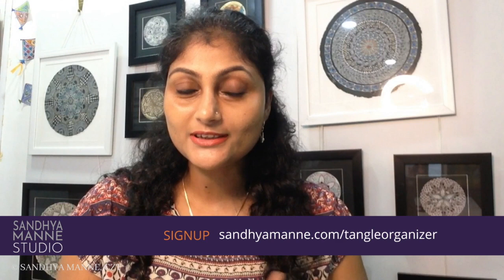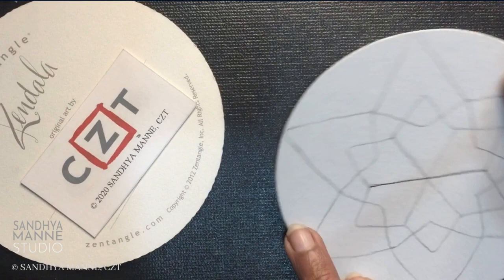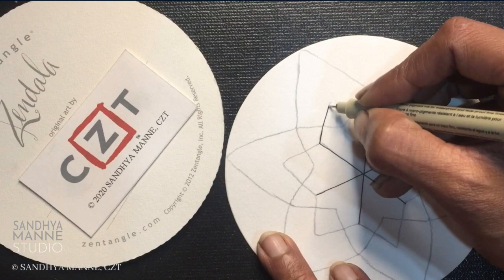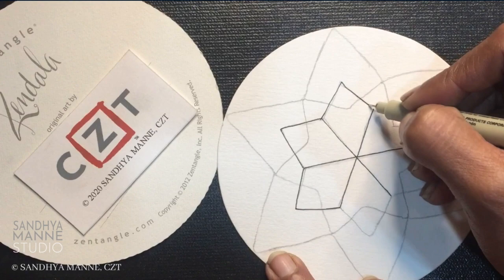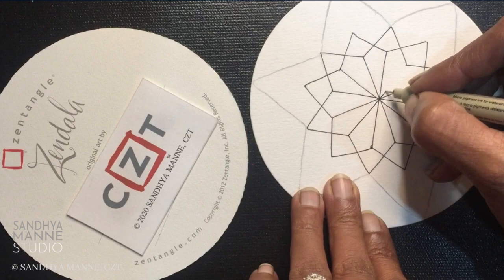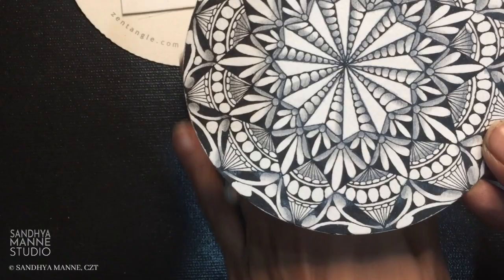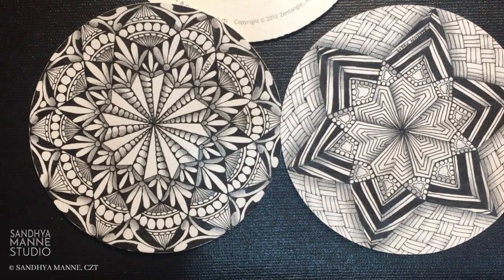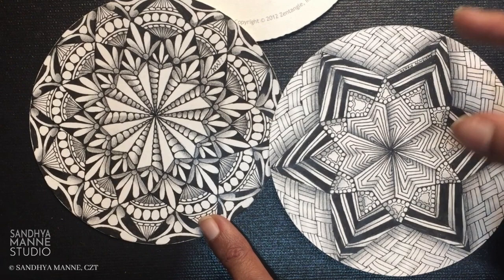ZENDALA JOY Day 28 - String 9, exploring Zentangle® and Mandala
How to create Zendala, Day 28 - String 9. Let's discover and explore Zendala throughout this month 31 Days - 31 Zendalas. Zendala is the best of Mandala and zentangle.
Zendala tiles are round and perfect to explore the concepts of circular movements like in a mandala but with zentangle touch. Often Zendala has strings with a flower base that has its petals coming out or star-based with the points of the star coming out.
Zendalas are an absolute joy to create.
🤩 Take your artistic journey one stroke at a time and find your creative soul.
Luv ❤️
Sandhya!

Online course on "How to create a Zendala string using the Markus Oprandus” now available

Tangles used: Gneiss, Lanie, Fragment J2, Fragment S1
Materials: White Zendala Tile, Black Micron Pen 01, pencil, and stub

Join me to create Zentangle® Mini Projects for instant Zen!!
The Official Sandhya Manne STUDIO YouTube Channel.

“This video is solely the property of SANDHYA MANNE, a Certified Zentangle Teacher acting with permission from Zentangle, Inc., and may not be copied, recorded or redistributed without the prior written consent of SANDHYA MANNE,  CZT and Zentangle, Inc. All Zentangle related trademarks are the sole and exclusive property of Zentangle, Inc., and may not be copied, recorded, reproduced or otherwise used without the express prior written consent of Zentangle, Inc.”

What is Zentangle?
The Zentangle Method® involves using non-representational, unplanned structured pattern drawing to enter a state of mindfulness and flow. We refer to the patterns as Tangles. So you see its Zen with Tangles.
Founded by Maria Thomas and Rick Roberts around 2003, Zentangle is a meditative art form that leads to creating simple abstract art using minimal supplies.
A QUICK INTRO:

I am Sandhya Manne an Artist and a Certified Zentangle Teacher. I have been practicing and teaching Zentangle for over 10 yrs now, and have been part of many art-shows both in the US and India. Many of my works are now part of private collections in India, Canada, the USA, and the UK. I sell my art through my website, my studio, art shows, and commissions.

In 2011, I met the founders of Zentangle and got certified to teach, making me India’s first Certified Zentangle Teacher. Since then I have been sharing this amazing art with a variety of participants for instant gratification, satisfaction, self-confidence, and total Zen. I have taught 1000s of people both in the US and India through community colleges, art associations, corporate sessions, private and group classes, international online classes, and now on YouTUBE with short bite-size projects.

I enjoy coming up with new ideas and designing my classes to give Zentangle a twist... I am always planning on teaching concepts and complicated ideas in an easily doable mindful way.

 stress management mandala art girl zentangle art self discovery